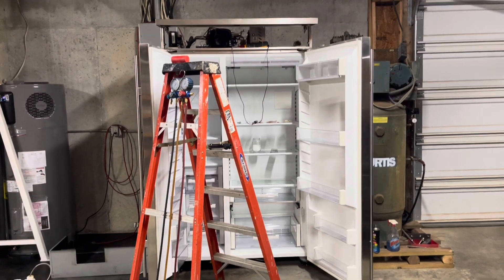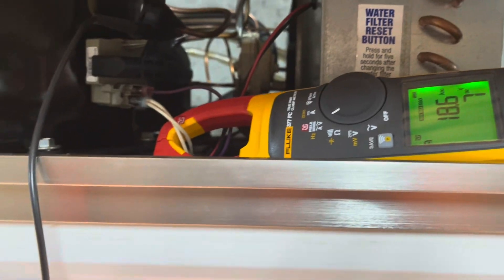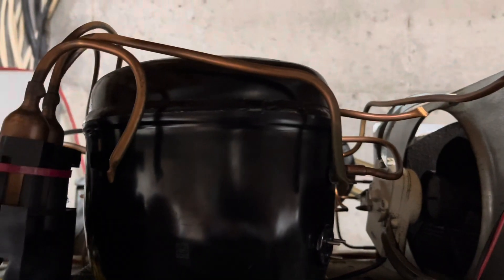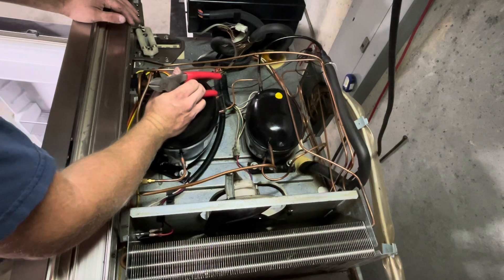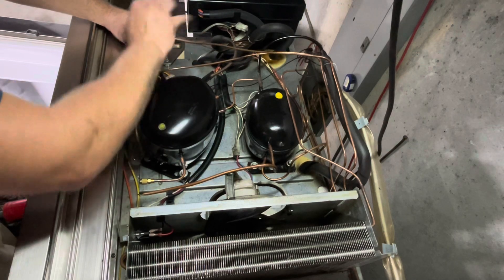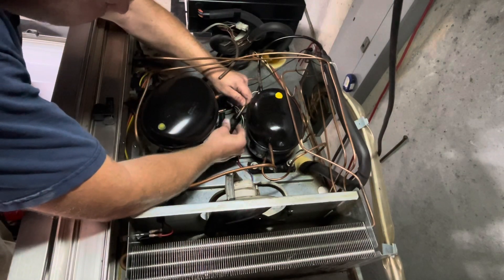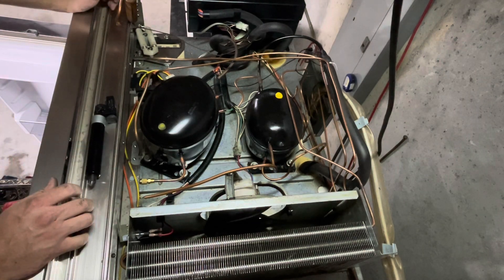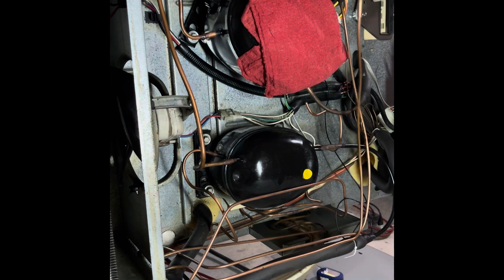Replacing the compressor on a Subzero fridge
This video shows how to check the amp draw of a compressor. The removal of the lines and how to braise the refrigerant lines back onto the compressor.

When brazing refrigerant lines always use an inert Gas like nitrogen to reduce the lines from getting￼ oxidation in the lines. The oxidation makes an abrasive scale that will ruin the new compressor. ￼

When vacuuming out the lines you can use nitrogen gas to help dry the air inside  the lines so you can get a lower vacuum pressure. ￼